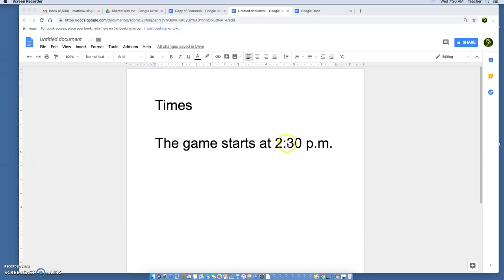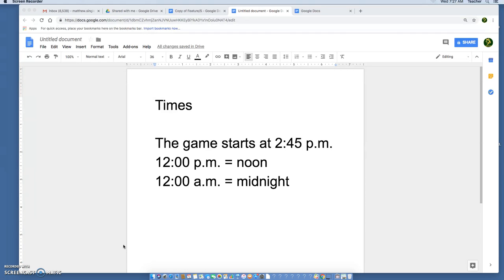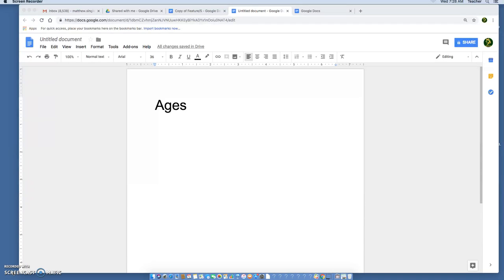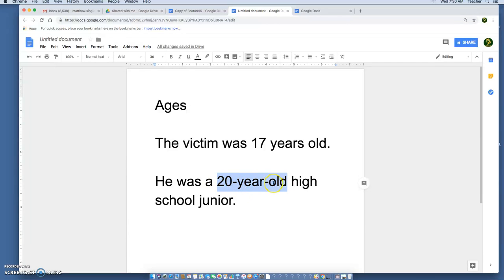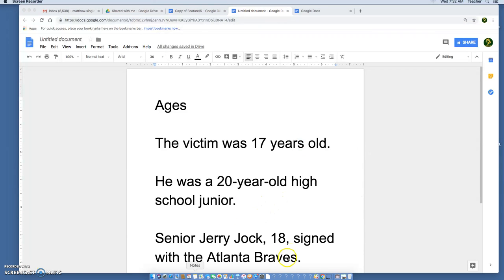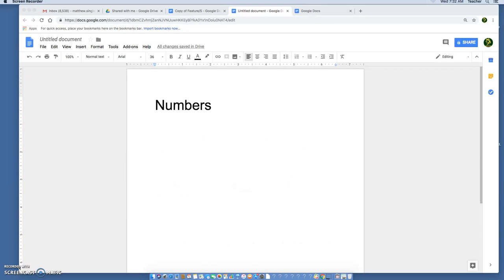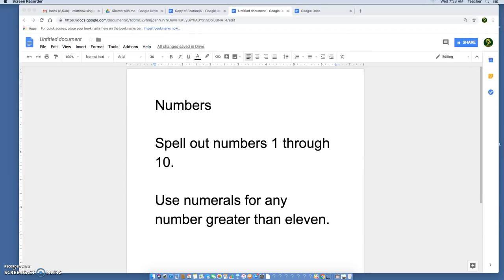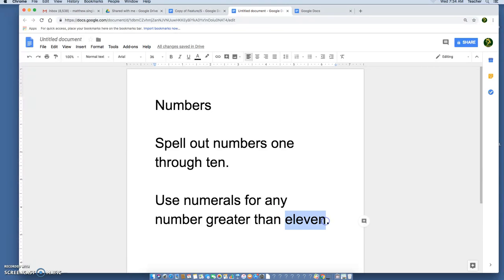Style Guide: ages, dates, times, numbers